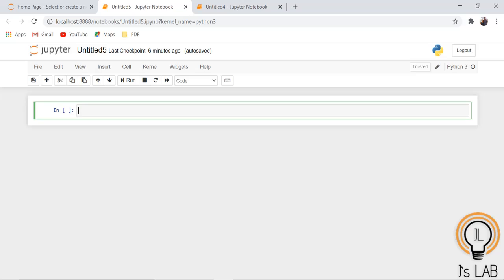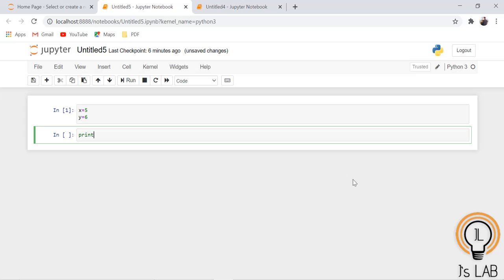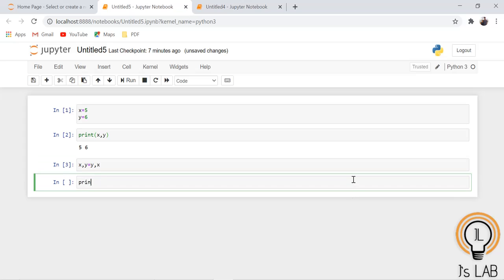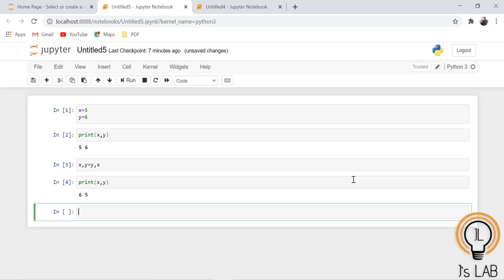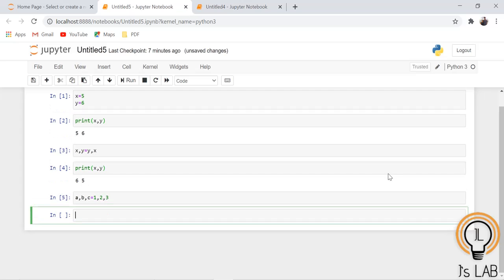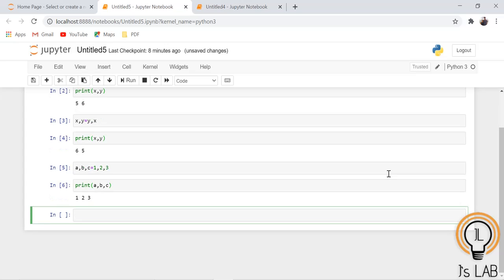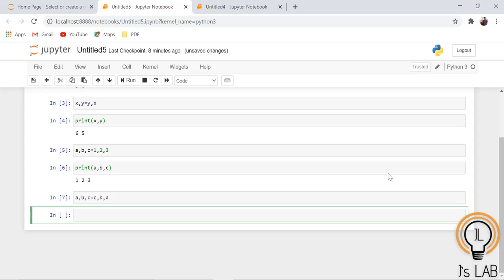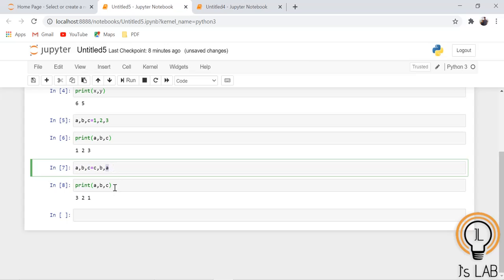Swapping variables in python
In this video, how to swap variables in python is explained. When compared to other programming languages, it is easy to swap variables in python